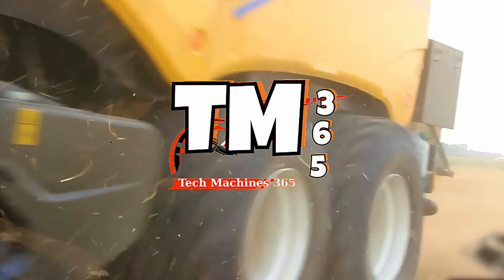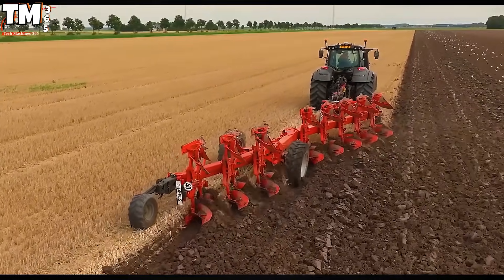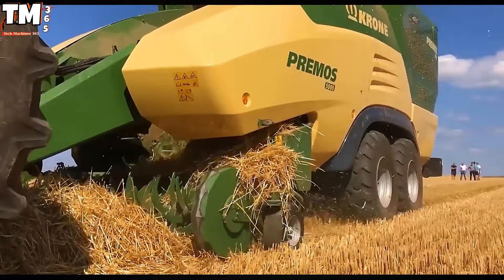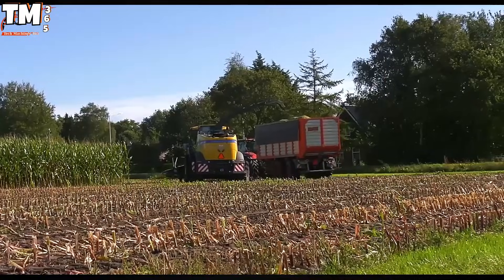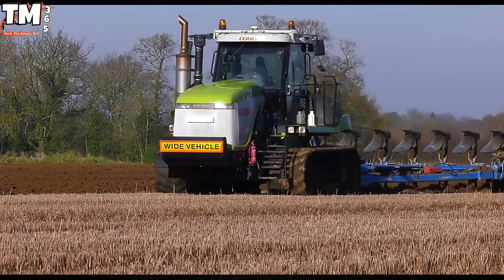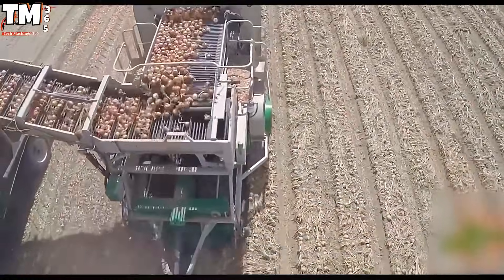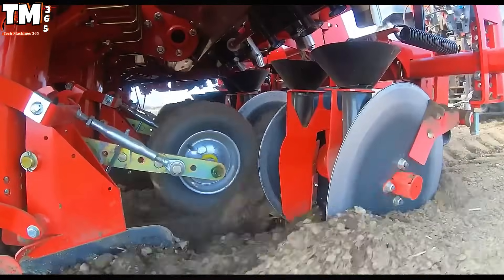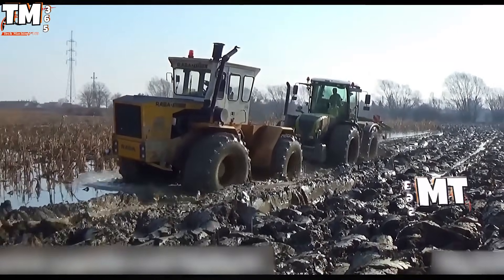America's Most Modern Giant Machines | State-of-the-art Machines in Action! #31